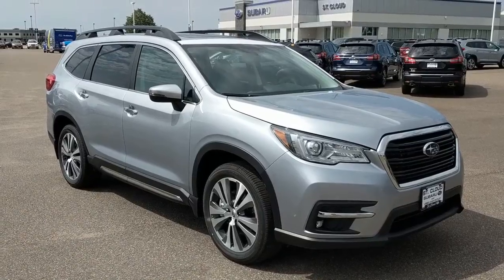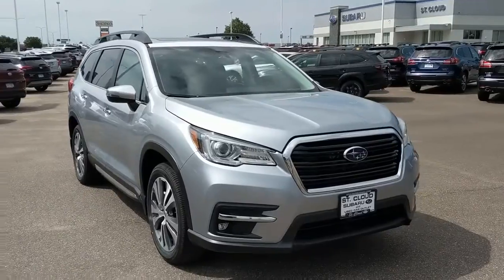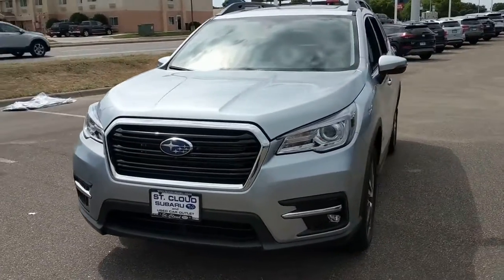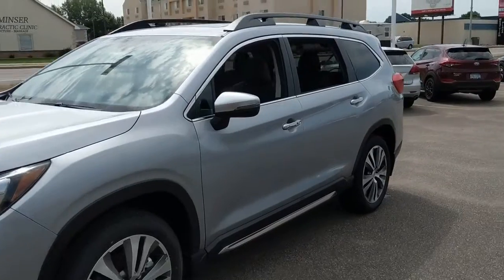2021 Subaru Ascent St Cloud MN St Bemidji Augusta Clearwater Foley 210173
Ice Silver Metallic New 2021 Subaru Ascent available in St. Cloud, Minnesota at St. Cloud Subaru. Servicing the St. Augusta, Bemidji, Clearwater, Foley, MN area.

Window Grid Antenna, Wheels: 20 x 7.5 J Dk Gray Alloy w/Machine Finish, Voice Activated Dual Zone Front Automatic Air Conditioning, Valet Function, Trunk/Hatch Auto-Latch, Trip Computer, Transmission: Lineartronic CVT -inc: steering wheel paddle-shift control switches, 8-speed manual shift mode and X-MODE w/Hill Descent Control (HDC), Transmission w/Driver Selectable Mode, Sequential Shift Control w/Steering Wheel Controls and Oil Cooler, Towing Equipment -inc: Trailer Sway Control, Tires: 245/50R20 102H AS. This Subaru Ascent has a dependable Intercooled Turbo Regular Unleaded H-4 2.4 L/146 engine powering this Variable transmission.* Experience a Fully-Loaded Subaru Ascent Touring *Tire Specific Low Tire Pressure Warning, Tailgate/Rear Door Lock Included w/Power Door Locks, Systems Monitor, Strut Front Suspension w/Coil Springs, Steel Spare Wheel, STARLINK Safety and Security (Subscription Required) Tracker System, STARLINK Safety and Security (Subscription Required) Emergency Sos, STARLINK (Subscription Required) Mobile Hotspot Internet Access, Smart Device Remote Engine Start, Side Impact Beams, Seats w/Leatherette Back Material, Roof Rack Rails Only, Roll-Up Cargo Cover, Remote Releases -Inc: Power Cargo Access and Mechanical Fuel, Remote Keyless Entry w/Integrated Key Transmitter, 4 Door Curb/Courtesy, Illuminated Entry, Illuminated Ignition Switch and Panic Button, Redundant Digital Speedometer, Rear HVAC w/Separate Controls, Rear Cupholder, Rear Child Safety Locks, Rain Detecting Variable Intermittent Wipers w/Heated Wiper Park.* Stop By Today *For a must-own Subaru Ascent come see us at St. Cloud Subaru, 141 PARK AVE S, St. Cloud, MN 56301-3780. Just minutes away!